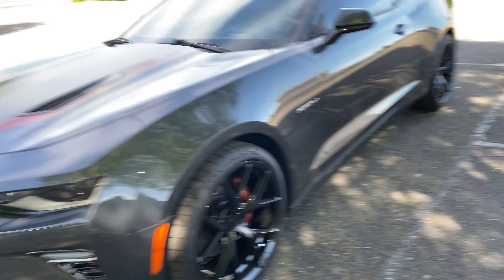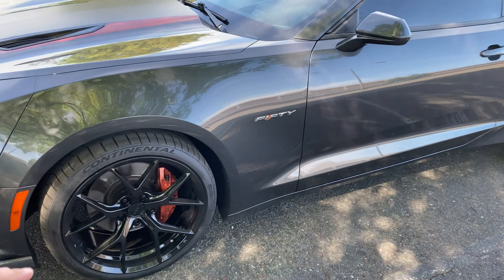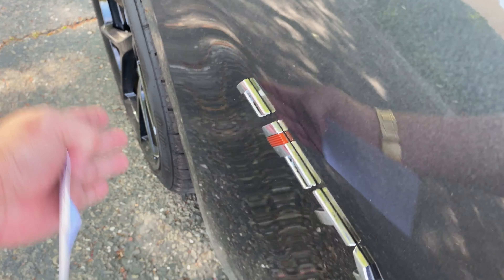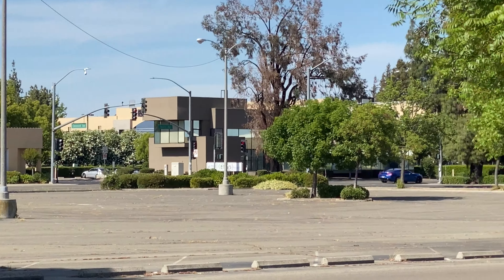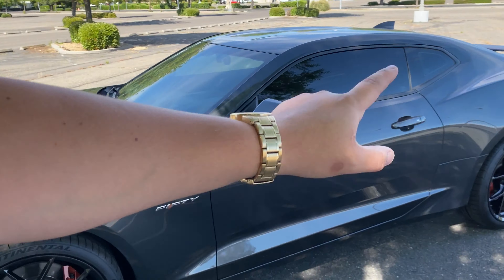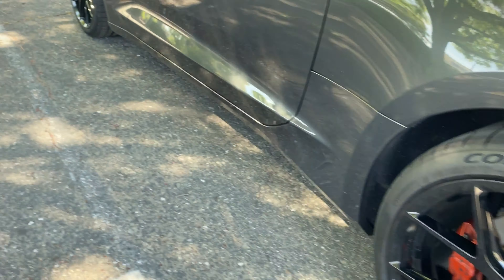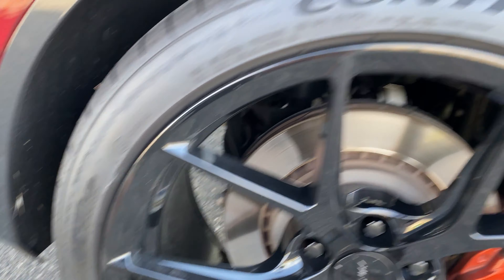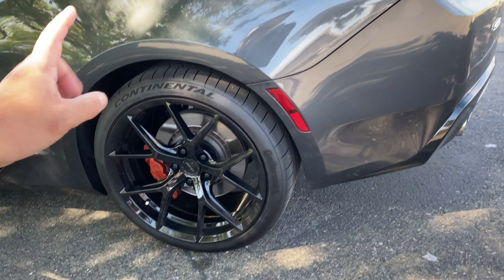HOW TO FIT WIDE WHEELS ON 6 GEN CAMARO WITHOUT MODIFICATIONS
How to fit wide wheels on any 6 Gen Camaro without any modifications. Here are my wheel specs:
20 x 10 et 23 - Front
20 x 11 et 43 - Rear

Tires:
285/30/20 - Front
305/30/20 - Rear

I drive a "Fifty" 2017 Camaro 2SS 50th Anniversary Edition. I do vlogs and car sh*t.

Current Mod List:
NPP Exhaust
Borla 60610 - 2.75” X Pipe w/ Resonator Delete
MRR FS06 Wheels 20x10/11” (Flow Series/Flow Forged)
Continental ExtremeContact Sport Summer Tires 285/305
GM ZL1 Tail Lights
GM ZL1 3rd Brake Light
Phastek Smoked Rear Reflectors
Chevy GlowTie
5% Tint/15% Side Windows